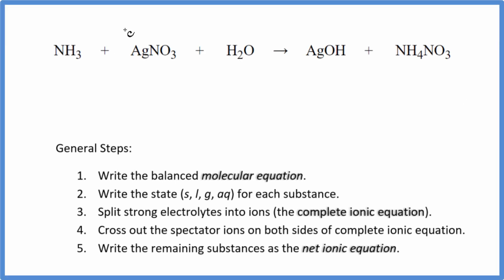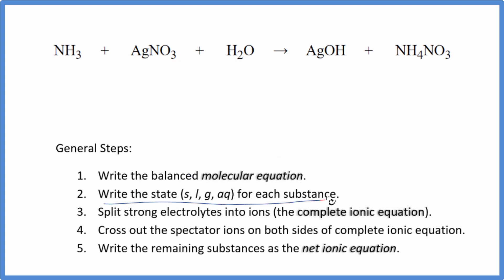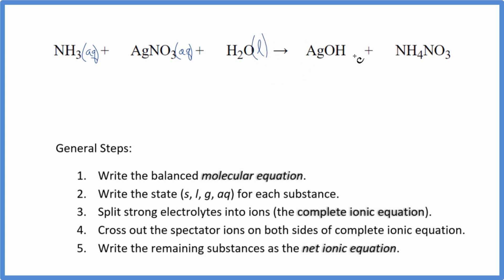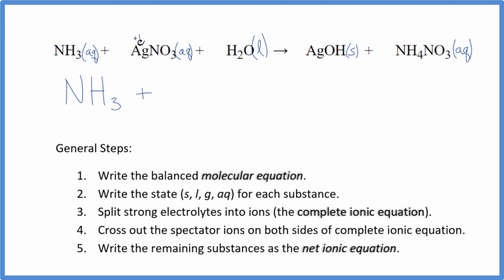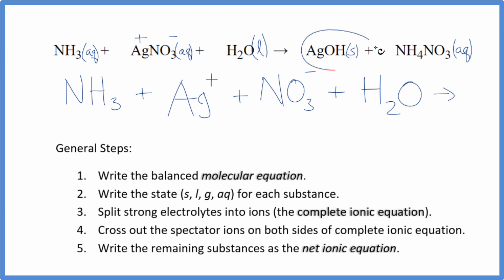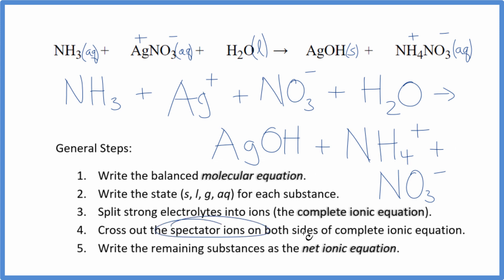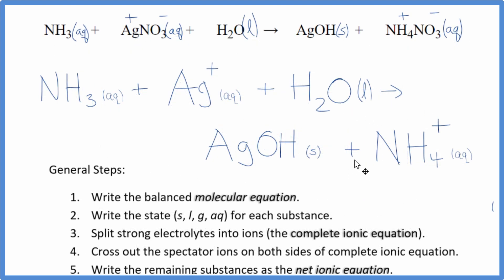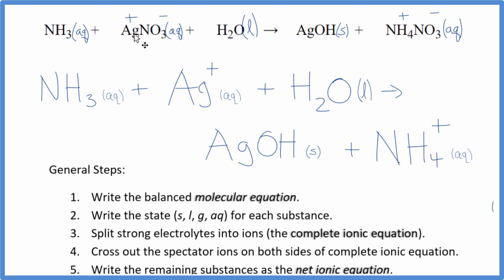How to Write the Net Ionic Equation for NH3 + AgNO3 + H2O = AgOH + NH4NO3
There are three main steps for writing the net ionic equation for NH3 + AgNO3 + H2O = AgOH + NH4NO3 (Ammonia + Silver nitrate + Water). First, we balance the molecular equation. Second, we write the states and break the soluble ionic compounds into their ions (these are the strong electrolytes with an (aq) after them). Finally, we cross out any spectator ions. These are the ions that appear on both sides of the ionic equation.

If you are unsure if a precipitate will be present when writing net ionic equations, you should consult a solubility table for the compound.  Another option to determine if a precipitate forms is to have memorized the solubility rules.  In this reaction, AgOH will be insoluble and will be a precipitate (solid) and fall to the bottom of the test tube.  We therefore write the state symbol (s) after the compound that precipitates out of solution.

Important Skills

More Practice

General Steps:

1. Write the balanced molecular equation.
2. Write the state (s, l, g, aq) for each substance.
3. Split soluble compounds into ions (the complete ionic equation).
4. Cross out the spectator ions on both sides of complete ionic equation.
5. Write the remaining substances as the net ionic equation.

gOH + NH4NO3, ion equation for NH3 + AgNO3 + H2O = AgOH + NH4N